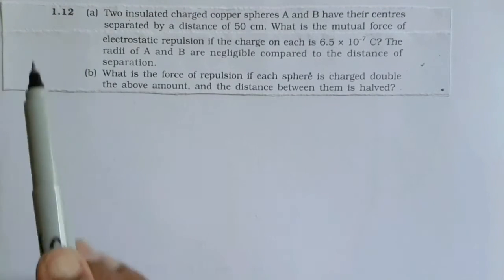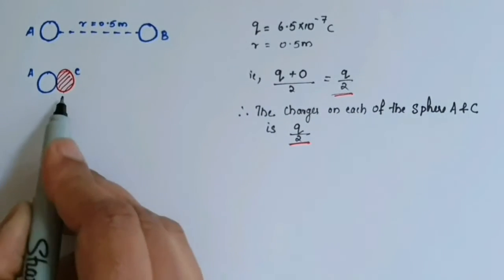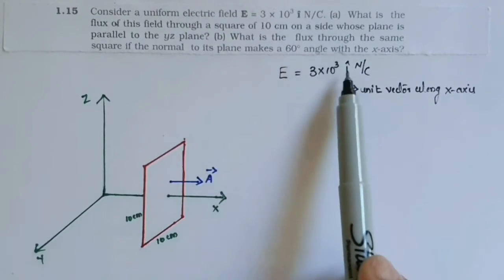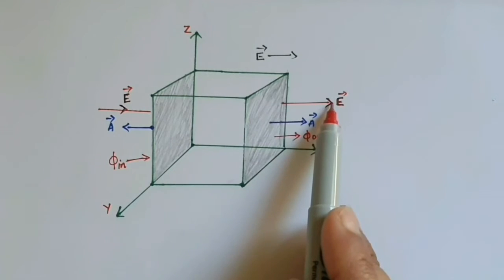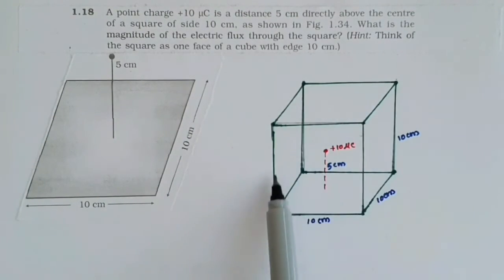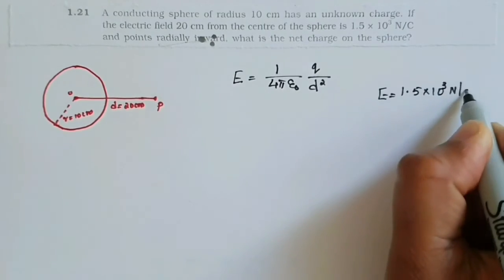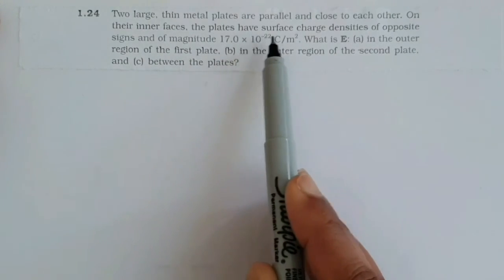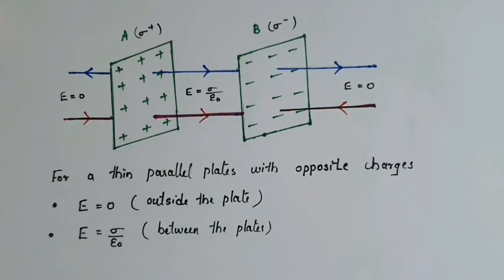NCERT Physics Solutions: Chapter1- Electric charges and fields: Part 2 (Q12 - Q24)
This video is about the detailed explanation of the solutions of excercise (Q12 - Q24) of Chapter 1 "Electric charges and fields".